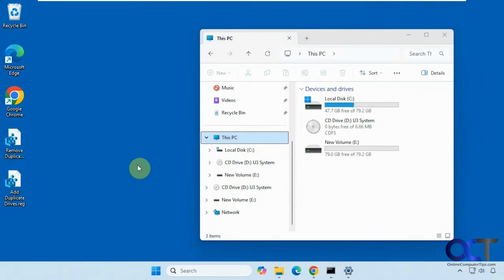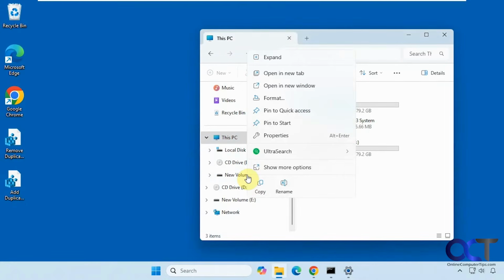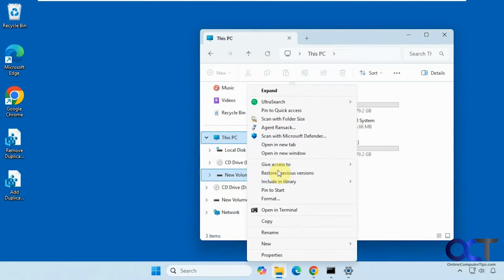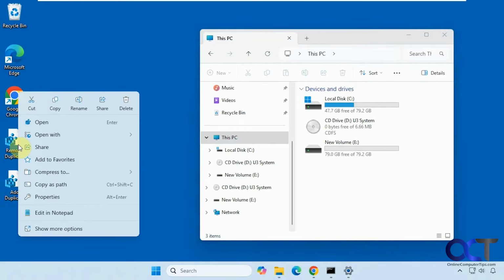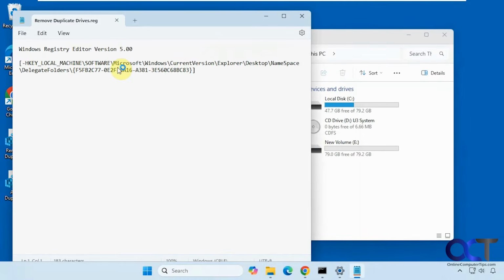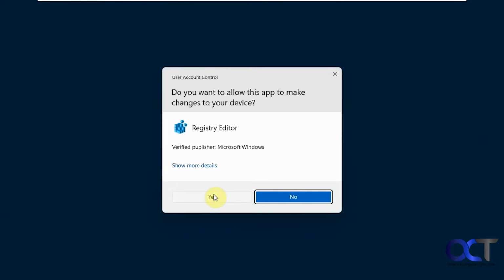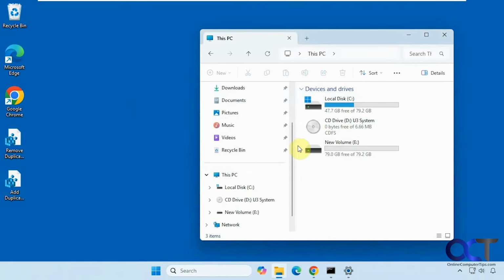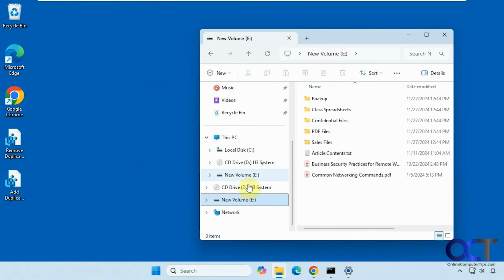How to Fix Duplicate Drives in Windows File Explorer Sidebar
Is Windows showing your USB drives and external hard drives twice in the File Explorer sidebar? This common glitch displays the same drive under "This PC" and again as a separate entry in the navigation pane, creating unnecessary clutter.

In this video, we show you how to quickly remove these duplicate drive entries using a simple registry tweak. We provide a safe way to clean up your navigation pane and an "undo" file in case you ever want to revert the changes.

Here is a writeup of the duplicate drive removal from File Explorer process on our website.

0:00 - Introduction: Identifying duplicate drives in the navigation pane
0:33 - Overview of the Registry Fix files (Remove vs. Add)
1:00 - Step-by-Step: Applying the registry edit to fix the duplication
1:20 - How to restore the duplicate entries if needed

Step-by-Step Instructions:
Step 1: Download the Registry Files
2 - Extract the folder to your desktop.

Step 2: Apply the Fix
1 - Double-click the file named Remove Duplicate Drives.reg.
2 - Click Yes on the User Account Control (UAC) prompt.
3 - Click Yes again to confirm you want to add the information to the registry.
4 - Click OK.

Step 3: Check Your Results
1 - Open File Explorer.
2 - Look at the left-hand navigation pane. Your external drives should now only appear once (typically under "This PC").
3 - Note: If the change doesn't appear instantly, restart File Explorer or your computer.

How to Undo the Change:
If you prefer the old look or need to revert for any reason, simply double-click the Add Duplicate Drives Back.reg file included in the download and follow the same prompts.